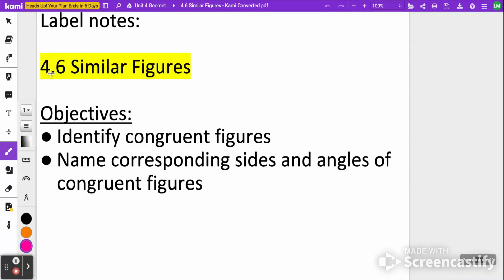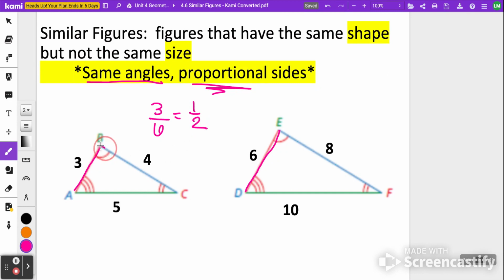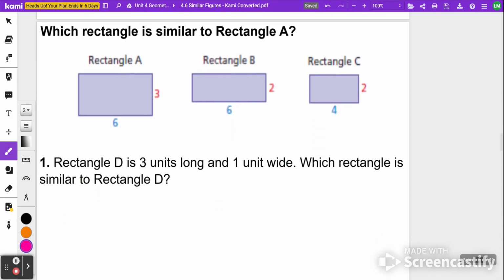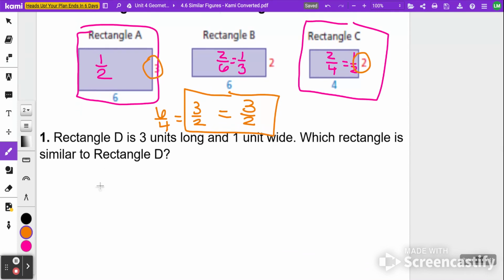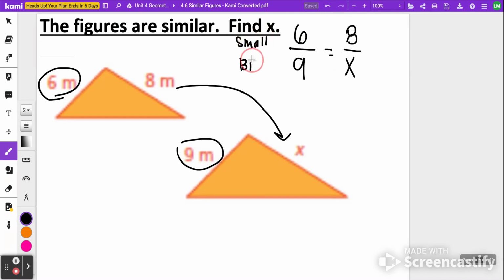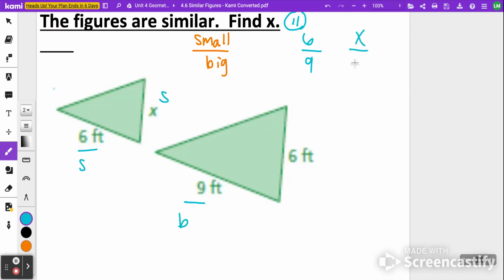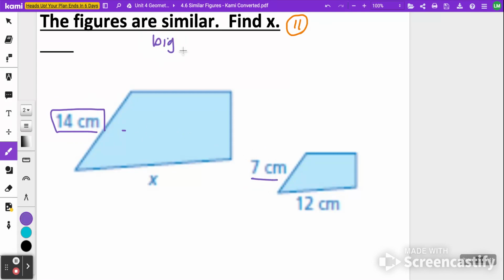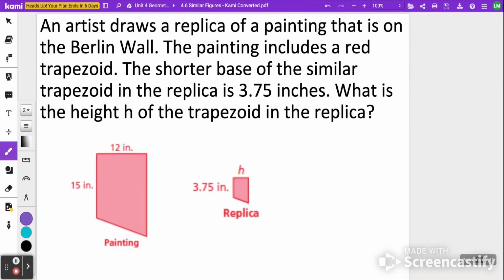4.6 Similar Figures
Big Ideas Math Common Core curriculum
What are similar figures?
How can you find missing sides on similar figures?